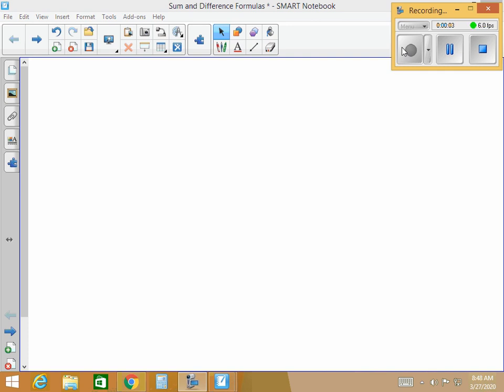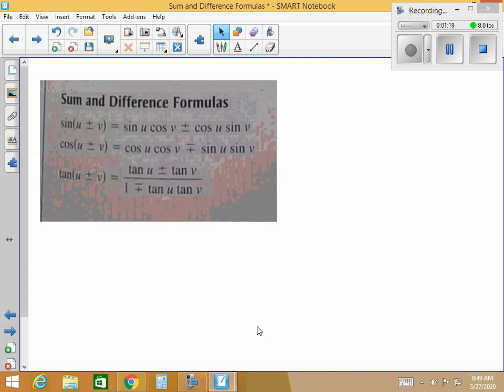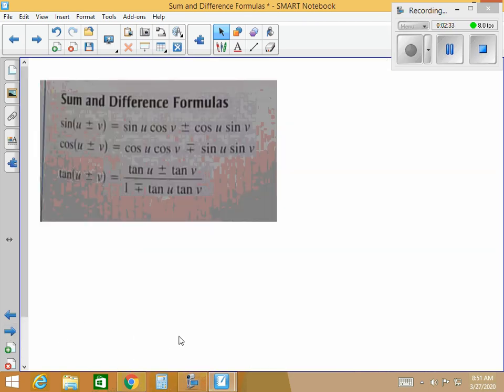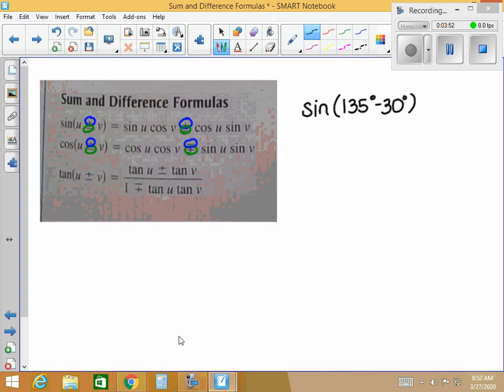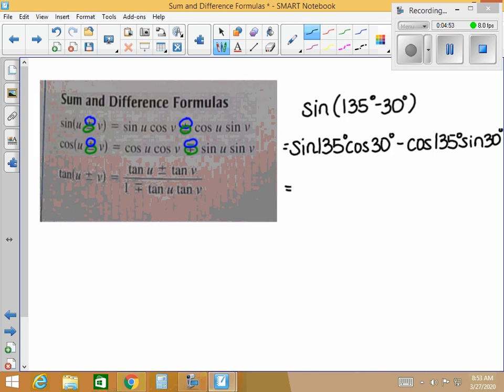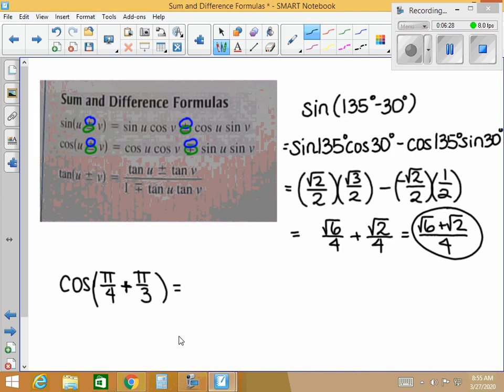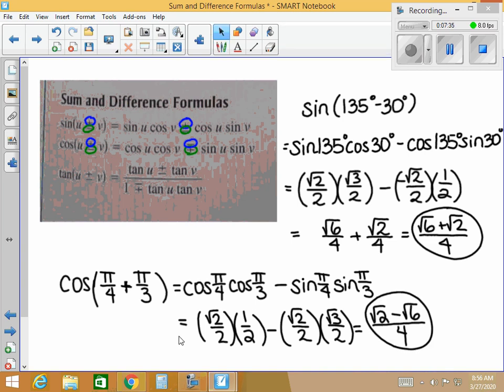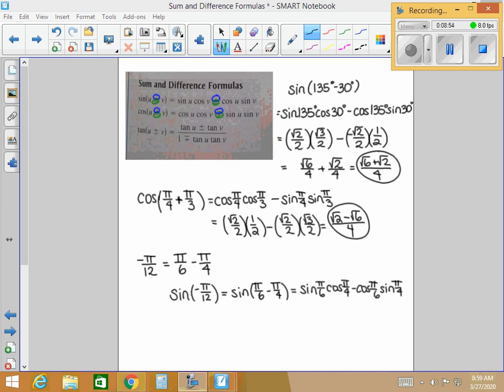Sum and Difference Formulas